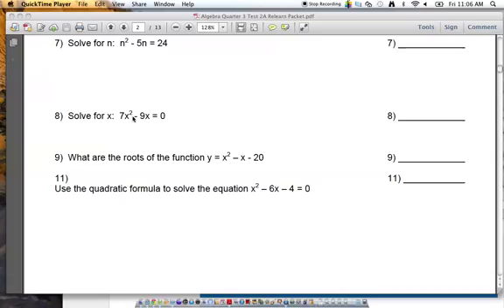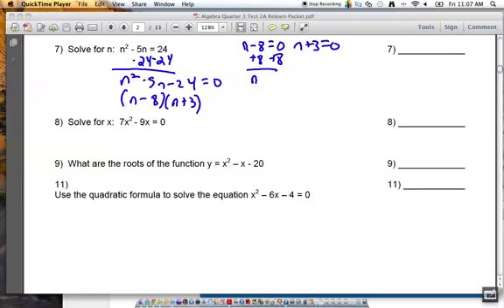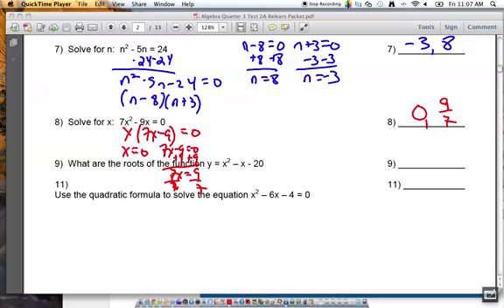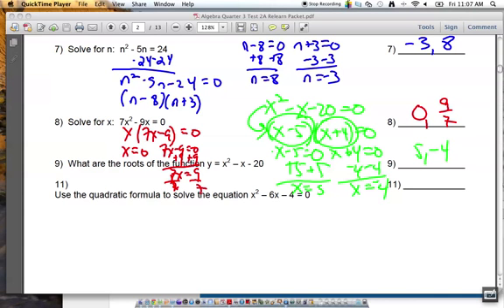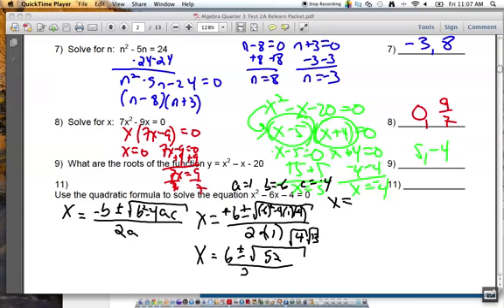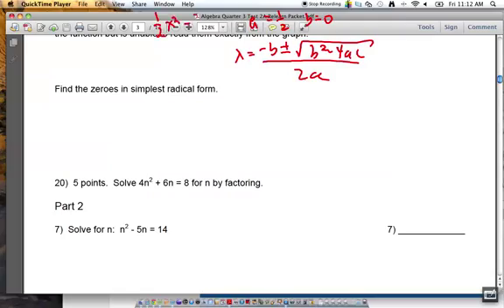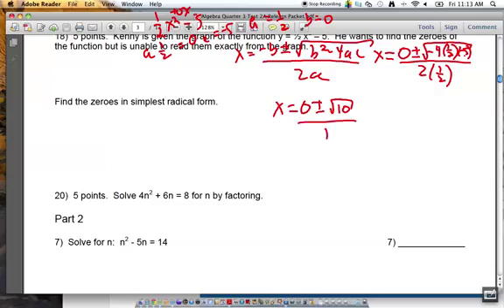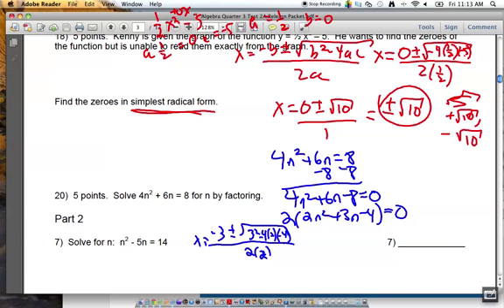Algebra Quarter 3 Test 2A Relearn Packet Section 2